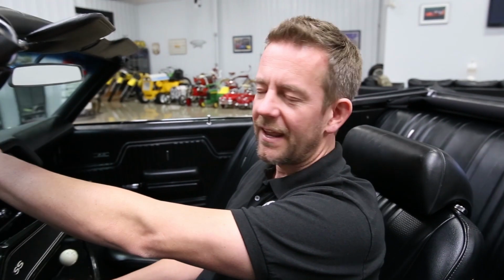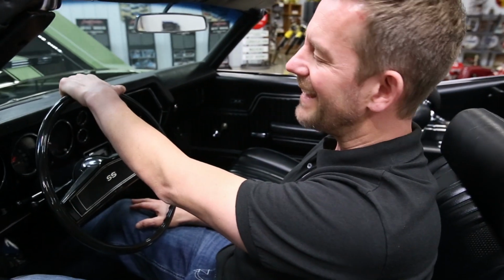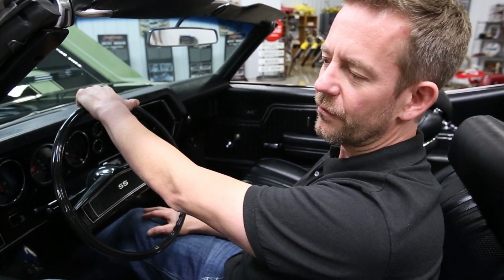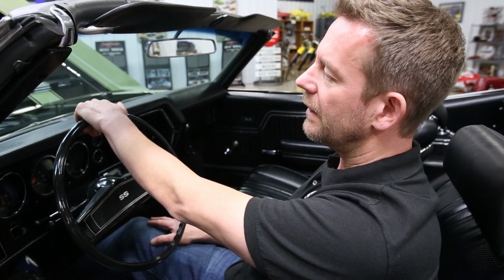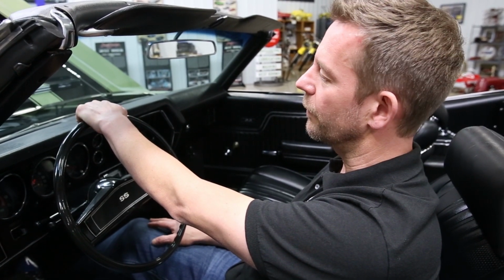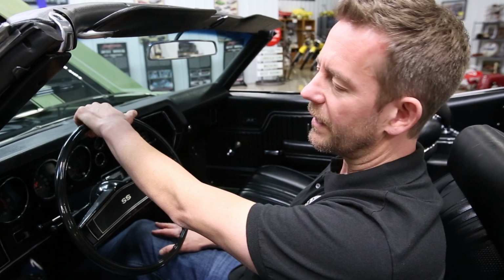1970 Chevrolet Chevelle SS Convertible Going to Barrett-Jackson Scottsdale, Arizona!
**THIS VEHICLE HAS BEEN CONSIGNED TO THE UPCOMING BARRETT JACKSON AUTO AUCTION BEING HELD IN SCOTTSDALE, AZ JANUARY 12-20, 2019.  THIS VEHICLE IS SELLING AT NO RESERVE ON THURSDAY JANUARY 17, 2019.  LOT #775.2**

Short Description:  This authentic 1970 Chevrolet Chevelle SS Convertible was recently verified by Jerry MacNeish.  Tons of documentation and one owner until 2011.  Show quality restoration.  Powered by the original matching numbers 396/350HP V8 engine and 4-speed manual transmission.

Long Description:  This authentic 1970 Chevrolet Chevelle SS Convertible is the real deal and a documented one owner car until 2011.  It’s currently a documented two owner car.  This car was verified in November 2018 by Chevelle expert Jerry MacNeish and a copy of his report is included.  As the VIN number indicates this car was born a 1970 Chevrolet Malibu 8 cyl 2-door convertible that was built in Baltimore, MD.  As documented this car was sold by Applegate Chevrolet located in Flint, MI.  It was purchased by Ronald Saari from Detriot, MI on May 7th, 1970.  The car retains its original color of Mist Green with black stripes and a black interior.  As stated in the Jerry MacNeish report, “Green Mist is one of the most desirable and rare colors for the Chevelle SS”.  It was ordered with soft-ray tinted glass, strato-bucket front seats, black convertible top, power convertible top, center console, posi-traction axle, 4-speed transmission, comfortilt steering wheel, power steering, stereo tape with AM radio, special instrumentation, cowl induction hood, export prep product and SS 396 equipment group.  Robert owned this car for 41 years before selling it in 2011.  The second owner had the car completely restored to show quality condition.  It was the product of a frame off restoration.   Unlike many Chevelles this car has tons of original documentation including the build sheet, window sticker, owner’s manual, consumer information pamphlet, warranty booklet, protector plate, dealership deposit receipt, GMAC installment sale contract, GMAC payment plan booklet, declaration of vehicle use tax form, SOO CO-OP credit union lien release, registrations from 1977 and 1978, insurance cards from 1971, 1973 and 1977and copy of title from owner selling car to second owner.  All of the documentation is included.  The exterior body is very straight and the seldom seen Mist Green paint is show quality.  The black stripes really complements it well.  The black convertible top works excellent.  The car sits on super sport wheels with the correct Firestone F70-14 tires.  The black vinyl interior is in beautiful condition.  The trunk compartment is very neat with a trunk mat, spare tire and tools.  The engine compartment is very detailed and home to the original-matching numbers 396/350HP V8.  It has many correct features throughout.  The engine runs and sounds great out the dual exhaust system.  The engine is coupled to the original-matching numbers 4-speed manual transmission.  The undercarriage is also very detailed and mirror quality.  It has been marked with the factory tags and markings.  It’s equipped with the correct F41 suspension and power brakes with front disc and rear drum setup.  This car has recently been serviced and detailed which is documented with an invoice that is included.